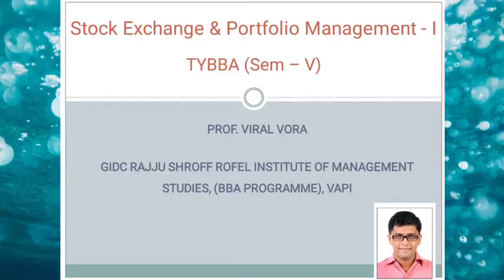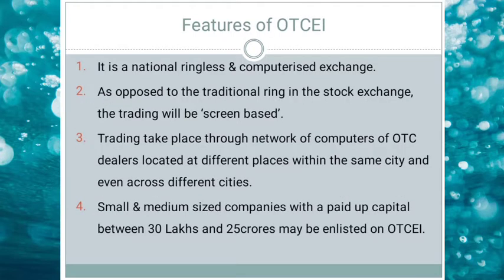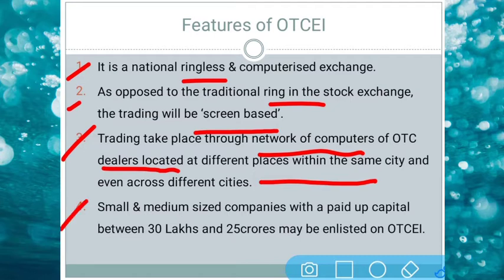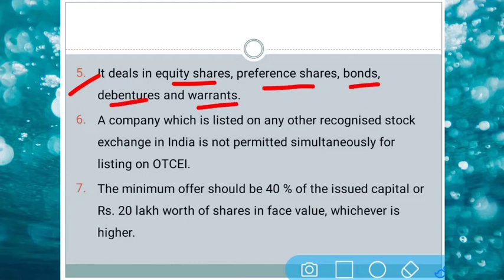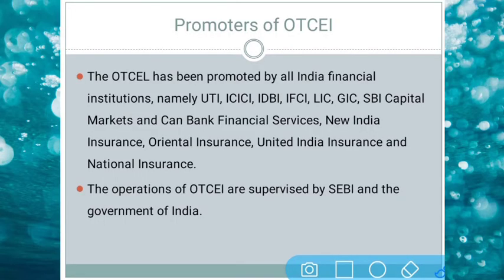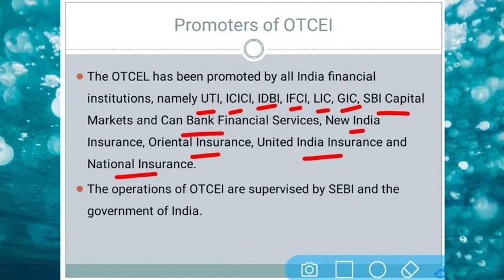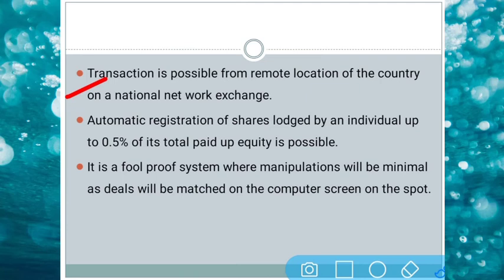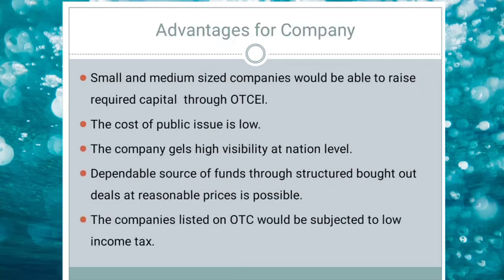OTCEI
Introduction to Capital Market